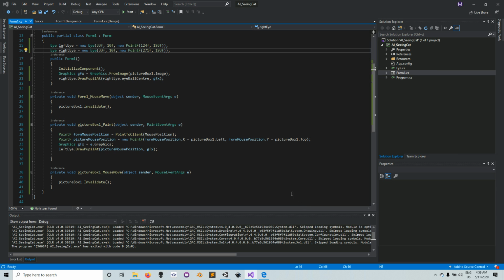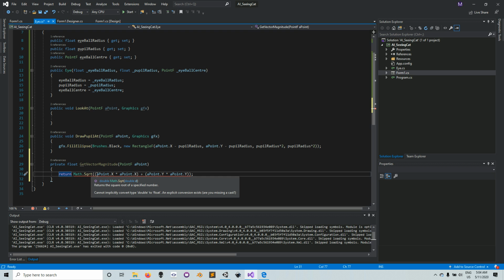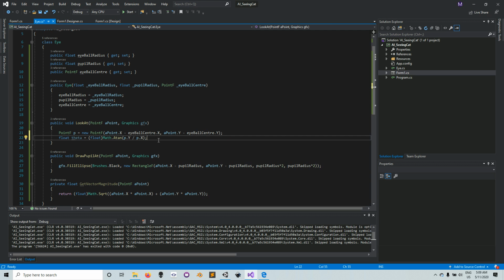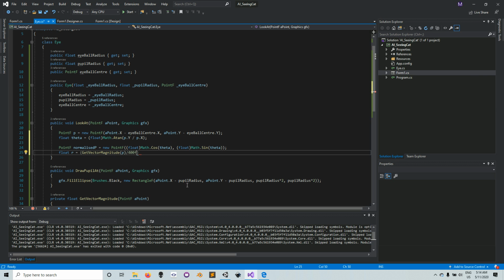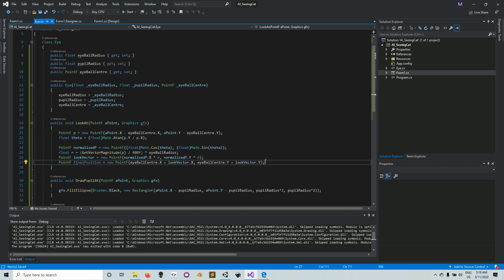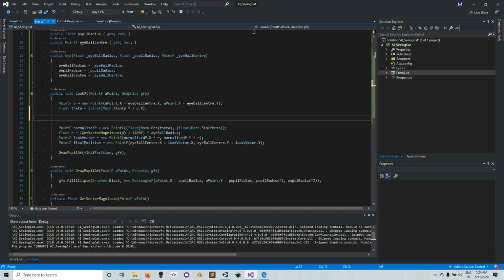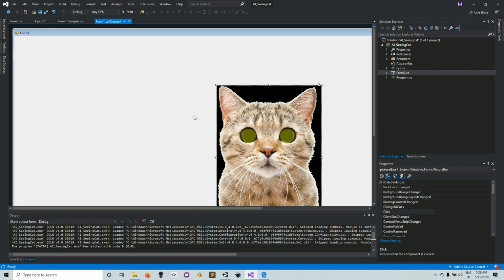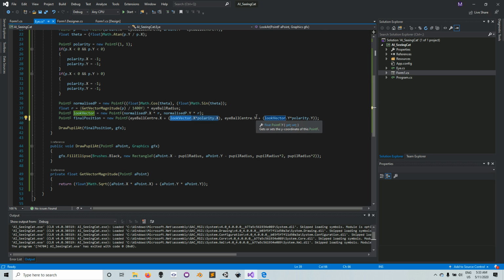Cheating AI Controlled Seeing Cat - Part 06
This is the last video of the series. The all important LookAt method of the Eye Class is coded and the tutorial is concluded.